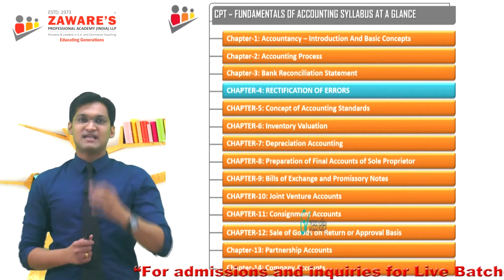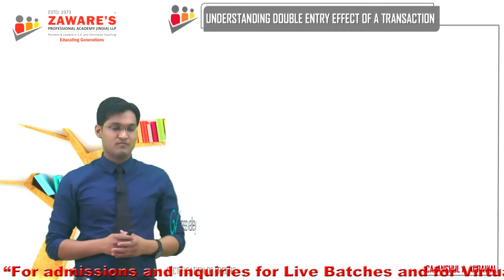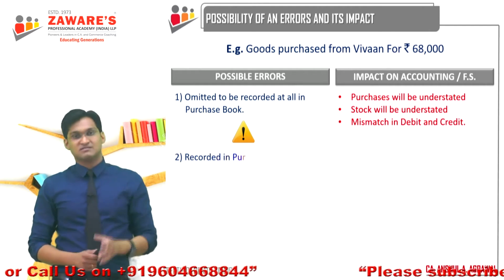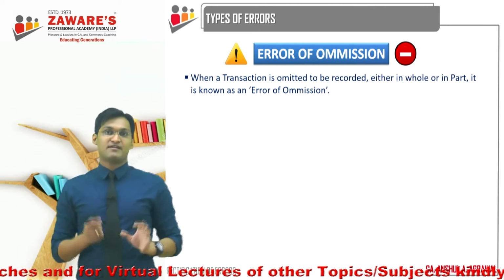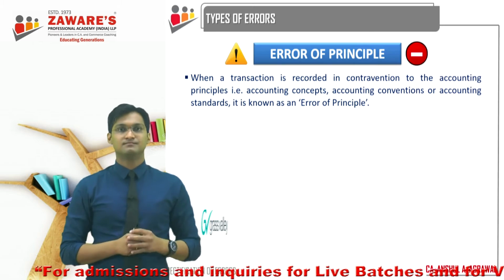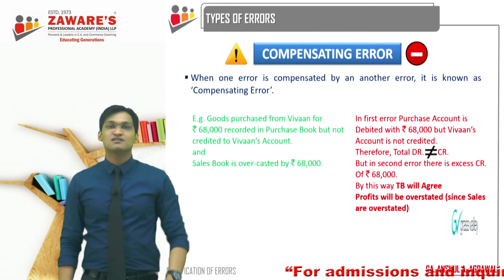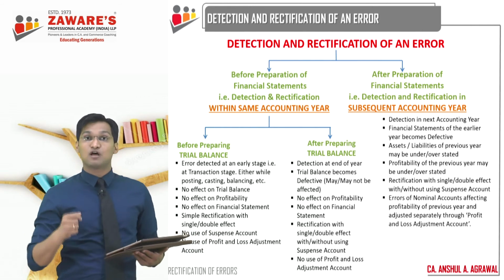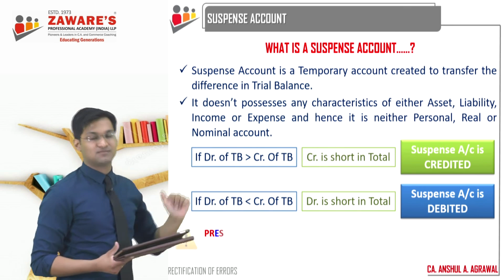Accountancy - 'Rectification of Errors' (Part 1 of 3)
"RECTIFICATION OF ERRORS" is one of the most fundamental accounting concept and is very essential to have basic knowledge of accounting, especially for those who are perusing their education in Commerce. This topic is covered in all the state boards in India in Standard 11th, Chartered Accountancy - Common Proficiency Test (CPT) entrance exam, Chartered Accountancy - Foundation Examination, Company Secretaryship - Foundation examination, CMA and so on.

We have bought over here for you, a complete conceptual explanation of this topic. The faculty CA. CS. Anshul A. Agrawal is an Indian Chartered Accountant and an Indian Company Secretary by profession and a Teacher by Passion. Having worked with various multinationals in India and abroad, he has compiled all his experience in one basket and with his innovative skills and high tech computing aids and technology, he is integrating his knowledge with modern IT infra to come out with the fantastic output like this. He is the core faculty at 'Zaware's Professional Academy", Pune (India). You can follow him on facebook and Instagram. He is teaching -Accountancy at 11th, 12th, CA-CPT, CA-Foundation and Accounting / Advanced Accounting and Costing at CA-Intermediate level; Financial Reporting at CA-Final Level.

WIsh you Happy Learning!!! All the Best.